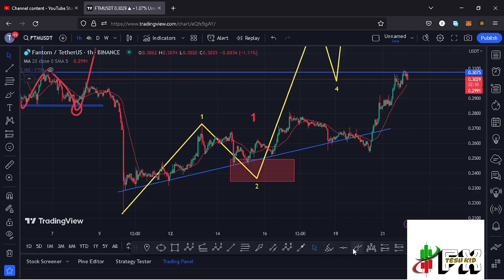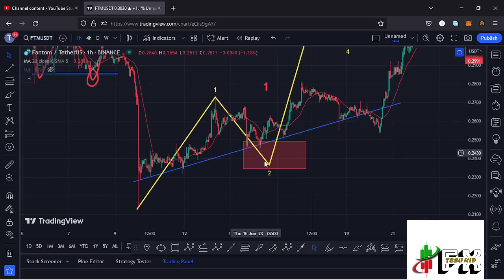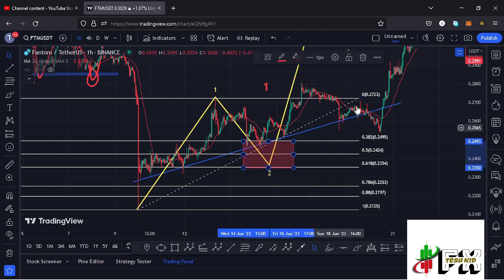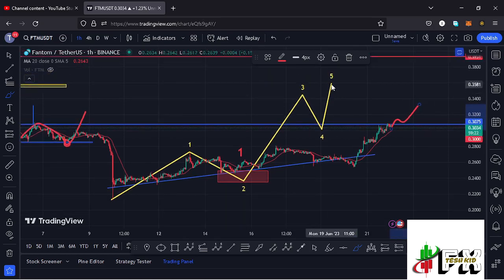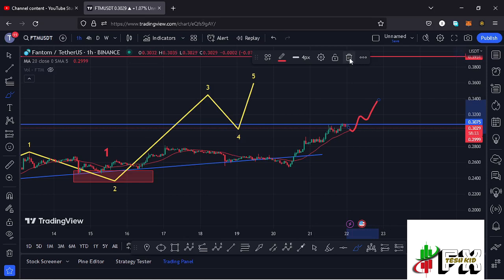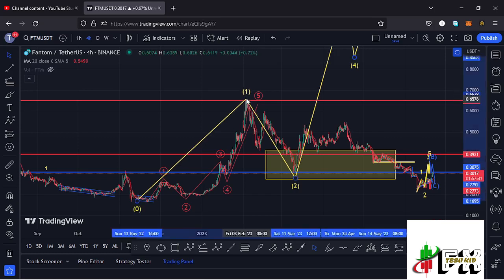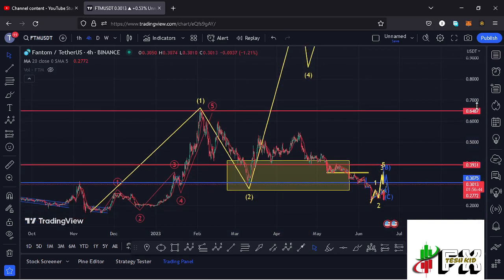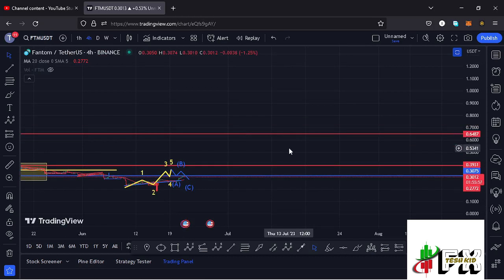🚨FANTOM (FTM)SHOULD I BUY NOW PRICE ANALYSIS [NEXT TARGETS]